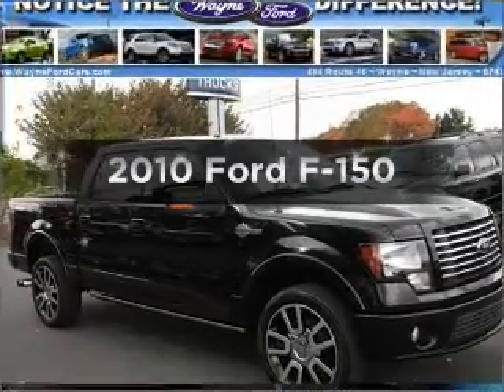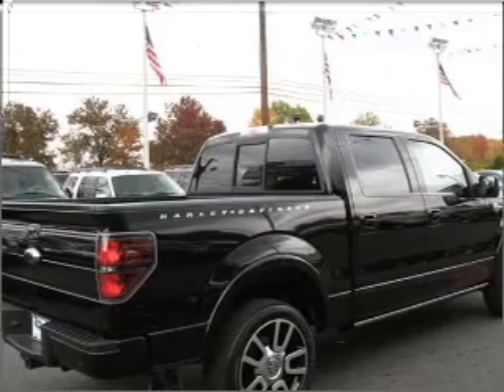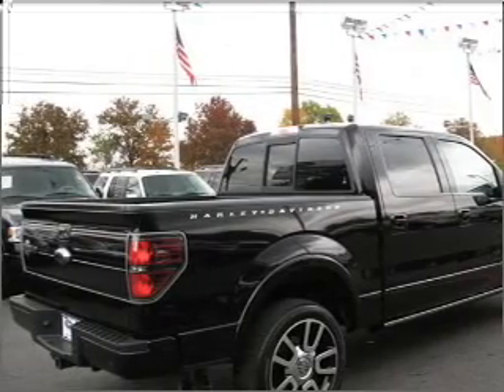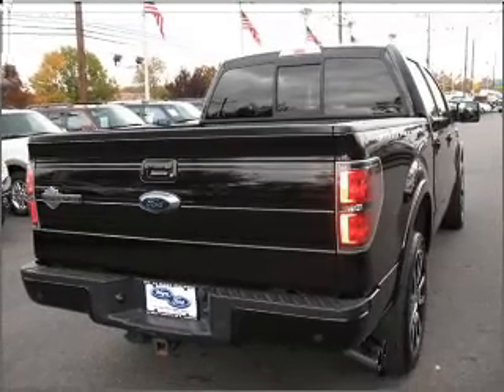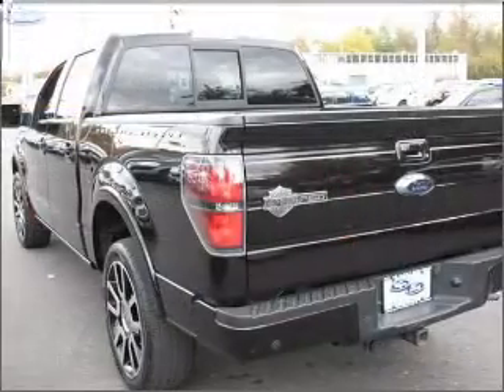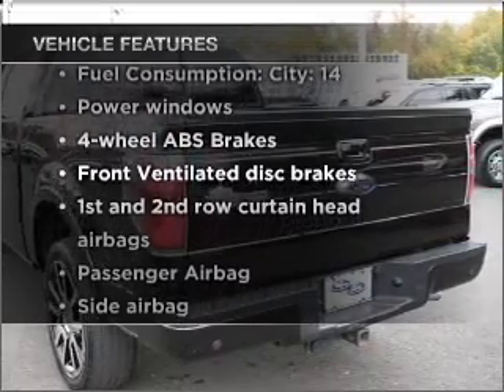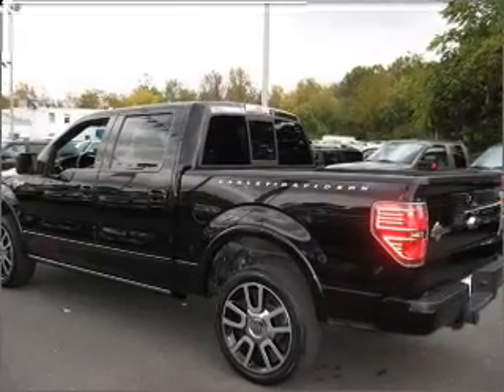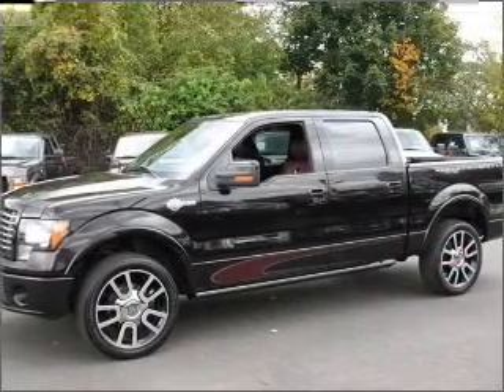2010 Ford F-150 - Wayne NJ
Year: 2010
Make: Ford
Model: F-150
Trim: Harley-Davidson
Engine: 5.4 liter 8 cylinder 24 valve
Transmission: 6-Speed Automatic
Color: Tuxedo Black
Mileage: 16961
Address:
444 Route 46